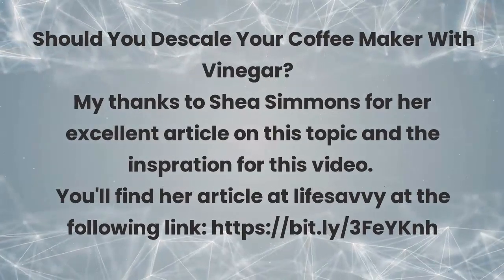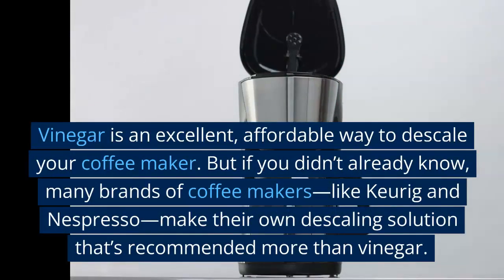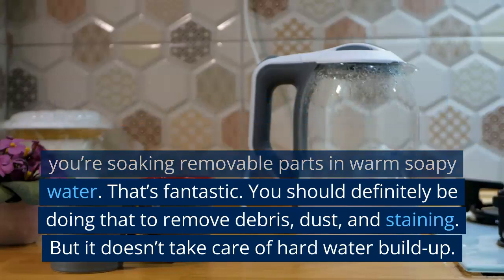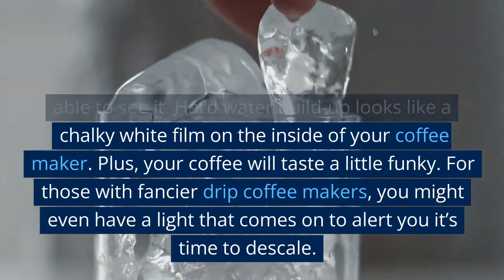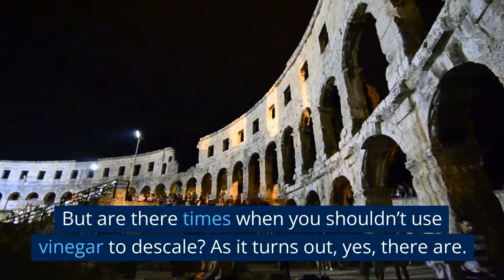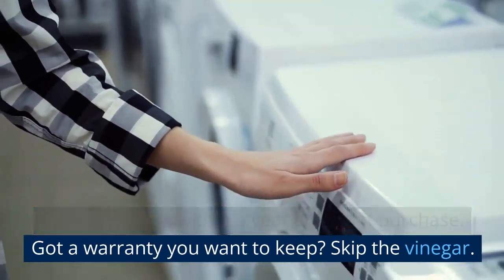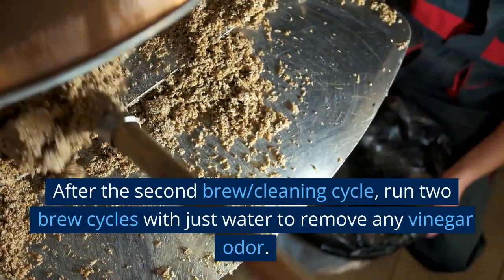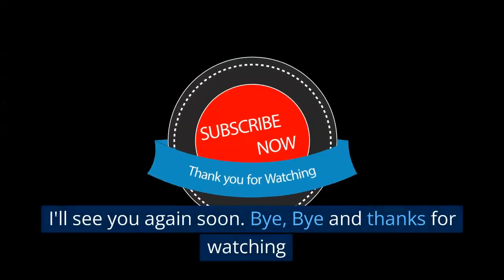Should You Descale Your Coffee Maker With Vinegar?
Cleaning that Coffee Maker isn't the same as descaling it.
My thanks to Shea Simmons for her excellent article on this topic
and the inspiration for this video.